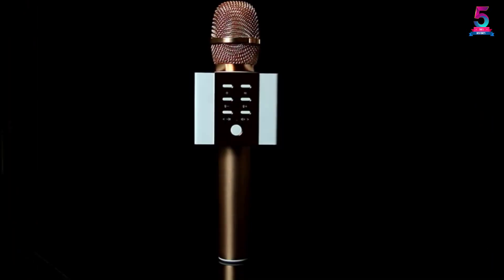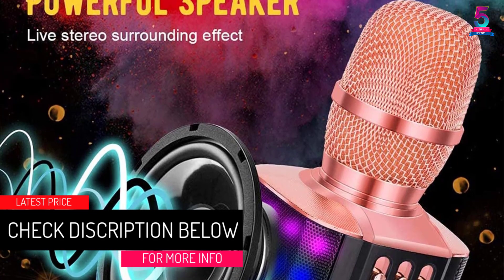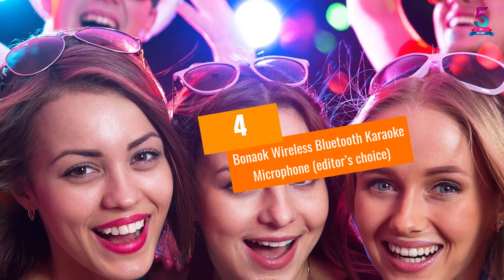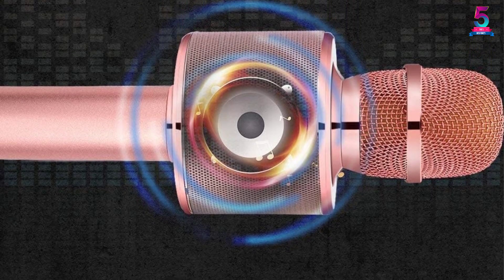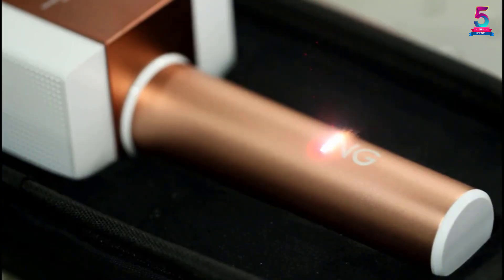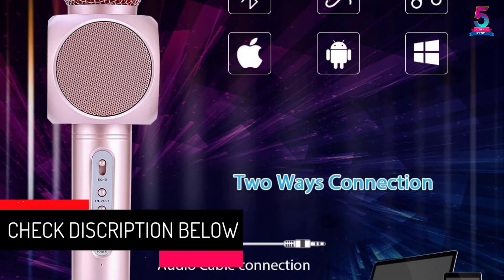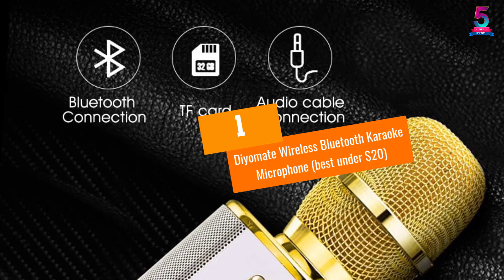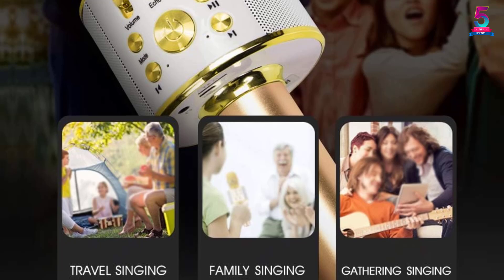Best Bluetooth Microphones in 2024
☛ All The Links to Bluetooth Microphones Listed in this Video:-

▶️ 5. Bonaok Wireless Bluetooth Karaoke Microphone (best for long singing sessions).

▶️ 4. Bonaok Wireless Bluetooth Karaoke Microphone (editor’s choice).

▶️ 3. Tosing 008 Wireless Bluetooth Karaoke Microphone (best under $50).

▶️ 2. Fede Wireless Bluetooth Karaoke Microphone (best budget-friendly pick).

▶️ 1. Diyomate Wireless Bluetooth Karaoke Microphone (best under $20).

➥ Prime Discounted Monthly Offering
➥ Amazon Fresh
➥ Try Twitch Prime
➥ Amazon Music Unlimited
➥ Try Amazon Home Services
➥ Kindle Unlimited Membership Plans
➥ Create an Amazon Wedding Registry
➥ Try Audible and Get Two Free Audiobooks